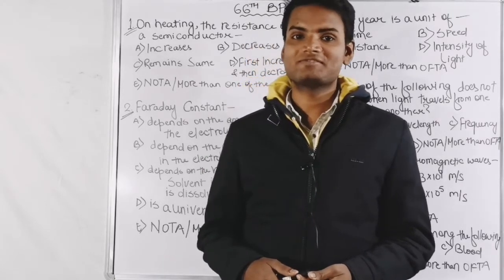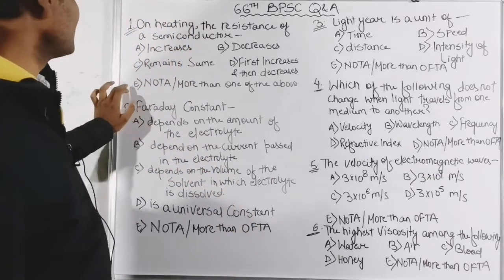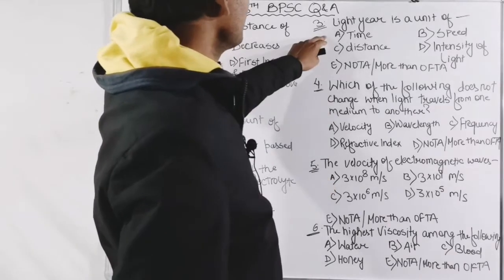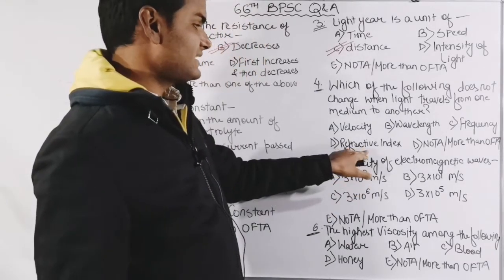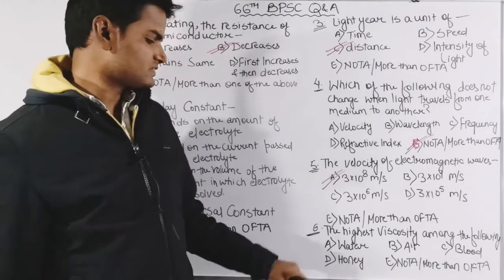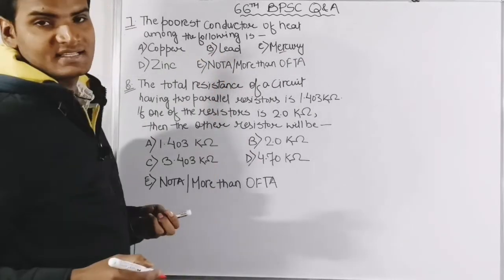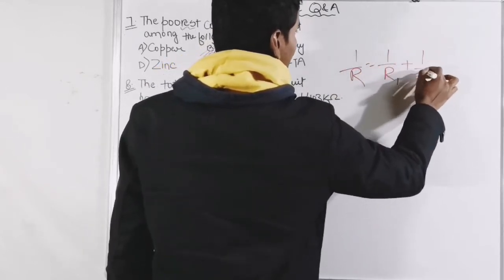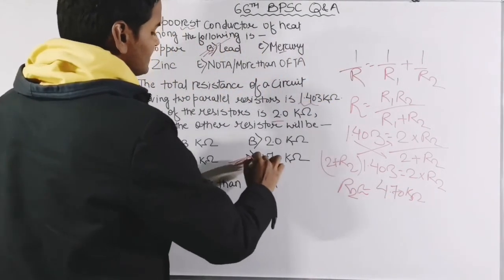66th BPSC Physics Answer Key || PRIASH EDUCATION